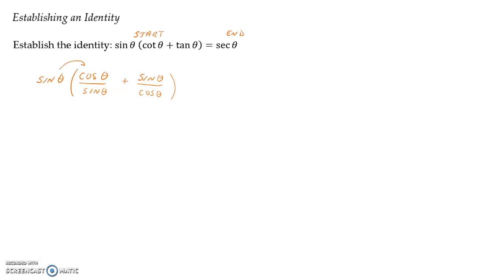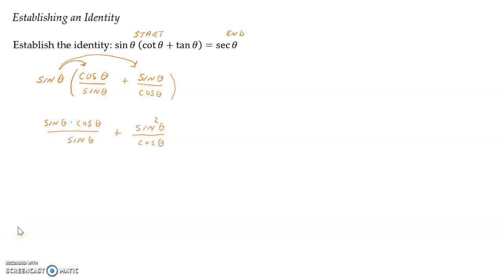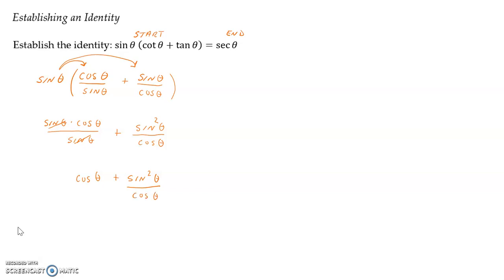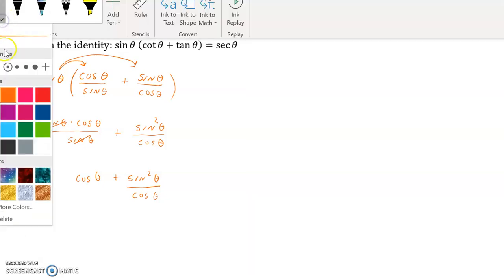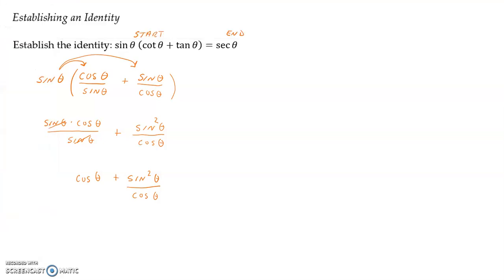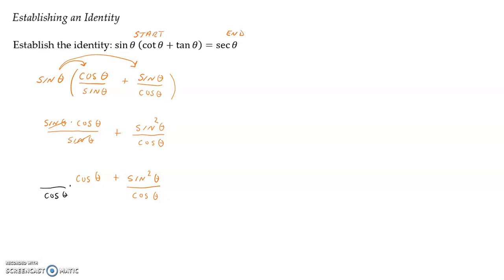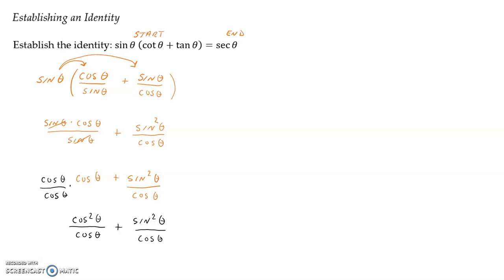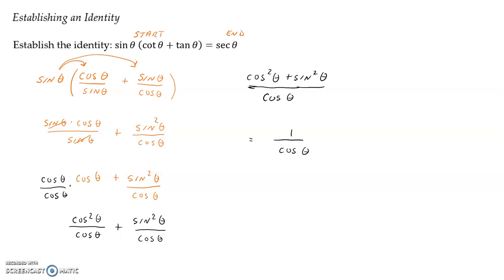1121 X27 More Trigonometric Functions Video 3